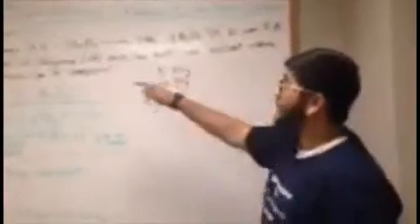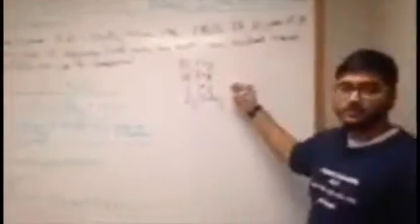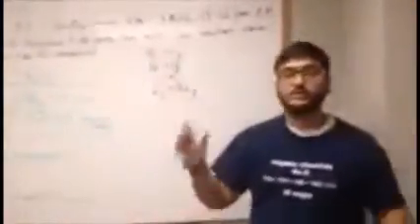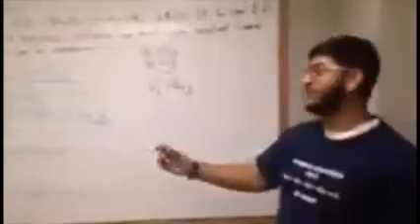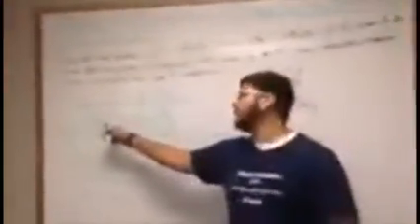CHEM102 F14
Khalikuz Mannan, Saim Siddiqui, Arslan Saeed, Sao Mir